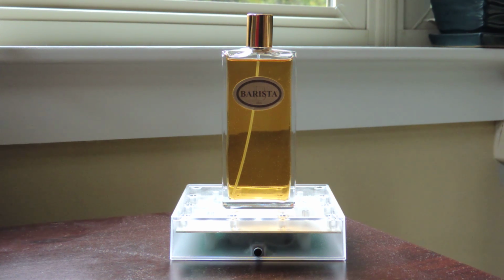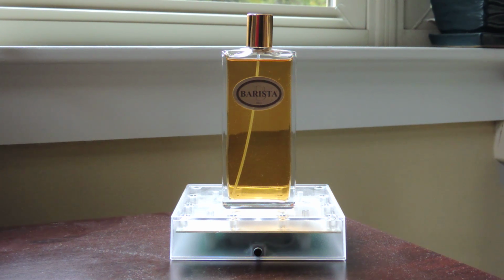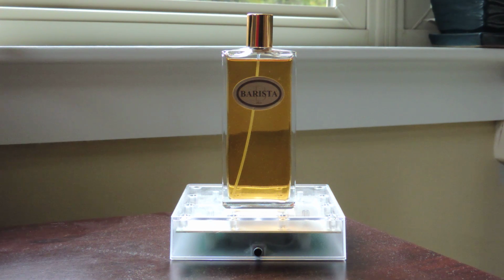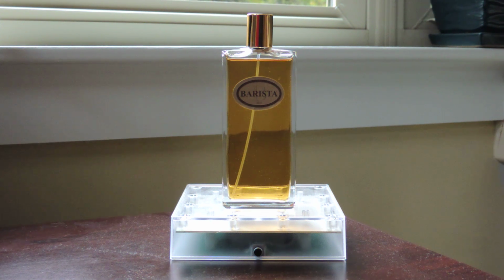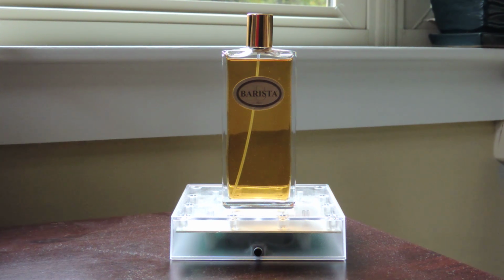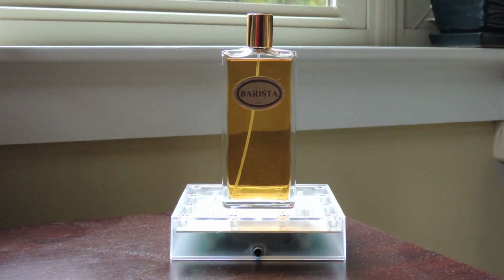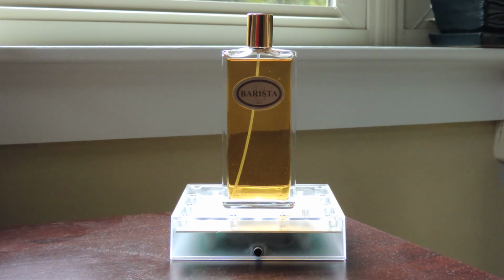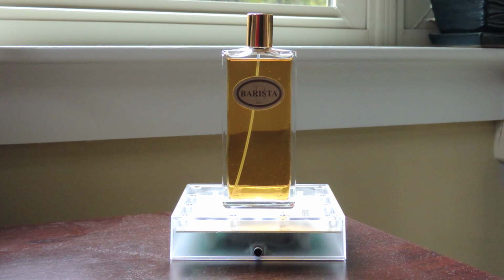Legendary Fragrances - Barista Fragrance Review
Rating: Excellent (Best Coffee)

Rating Explanations:

Ratings are given as a composite of scent quality, performance and versatility.

Best: Short for best in class. A leader in its genre for scent AND performance AND versatility. Not many scents will achieve this rating. Difficult to substitute or replace.

Excellent: Above average. Excellent scent with unique features. Above average performance and can be worn in many situations.

Good: Average. Run-of-the-mill offering. Likely lacking in one or more department, but has some redeeming quality. Might be only useful for collectors of the brand.

Poor: A composition that fails to offer much of any value to the collector or connoisseur.